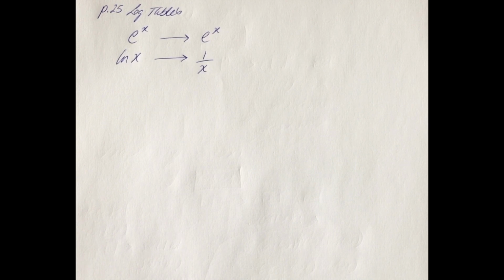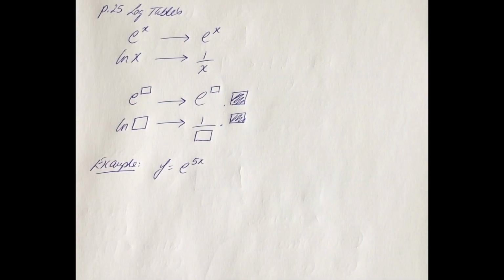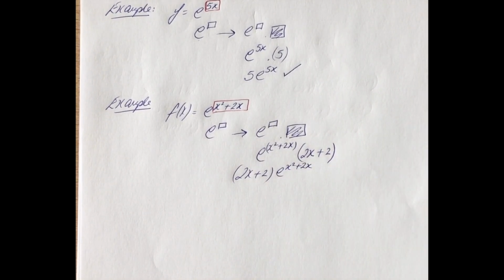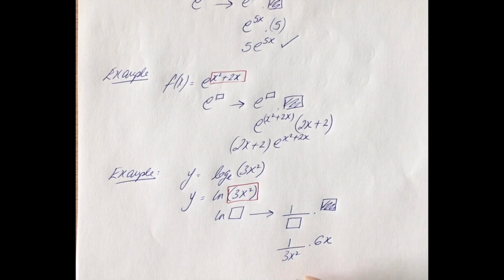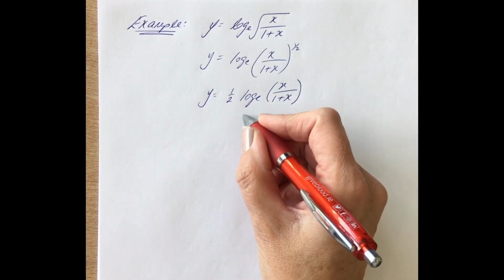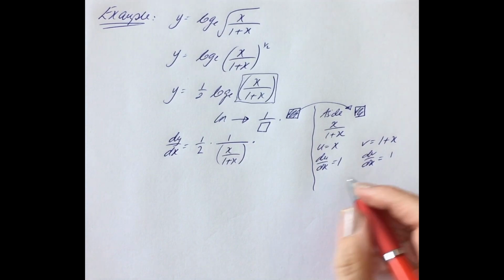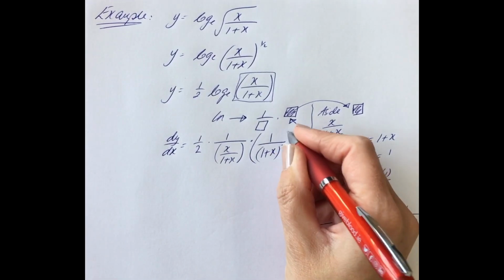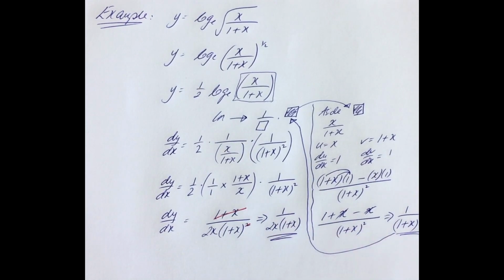Chain Rule part 3 LC HL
This video is the final part in the lessons on differentiating using Chain Rule. A key concept at Leaving Cert Higher Level Maths.